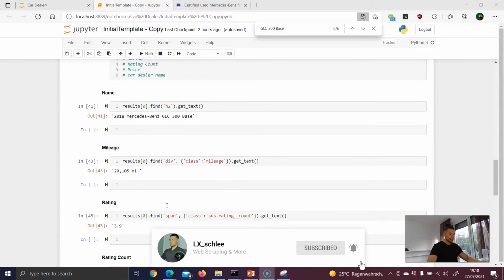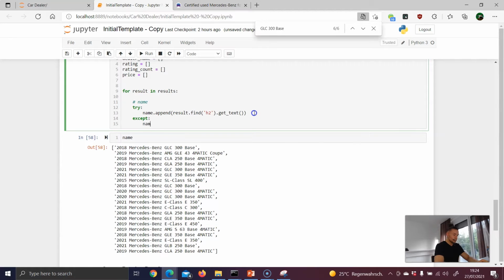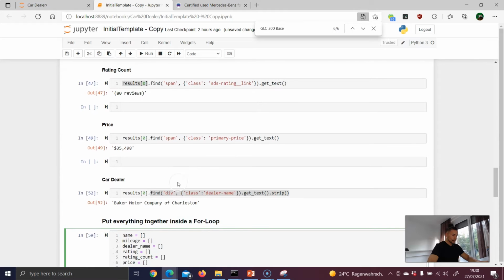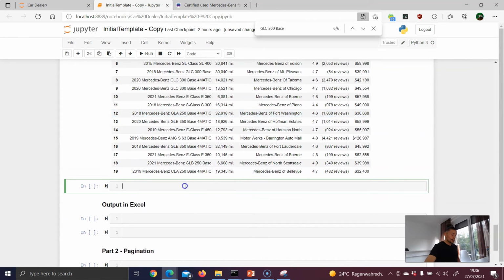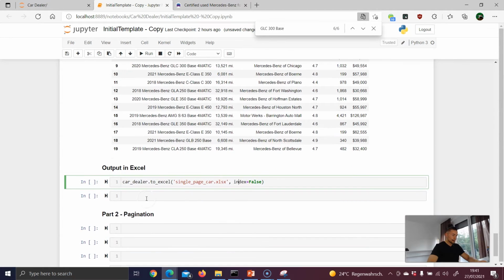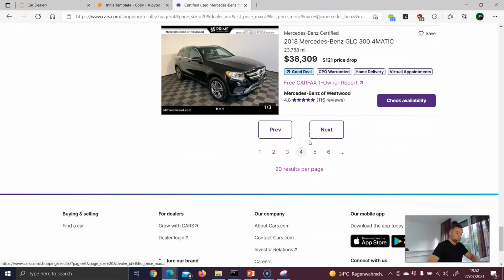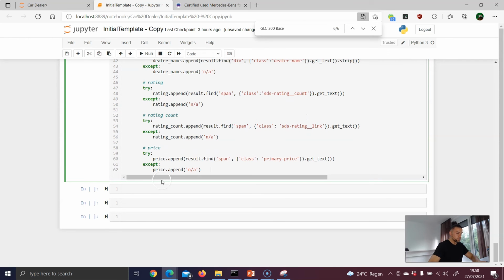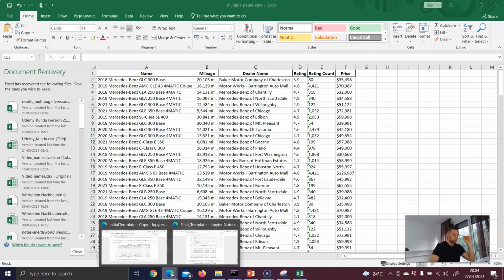Web Scraping a Car Dealer Website with Beautiful Soup & Requests [Multiple Pages] PART 2/2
In this tutorial we will scrape data from a Car Dealer Website. We use Python, Beautiful Soup, the Requests Library and Pandas Dataframe. The results will be stored inside an Excel File.